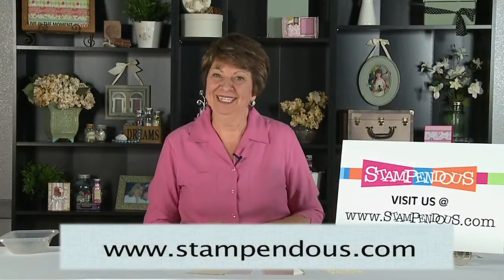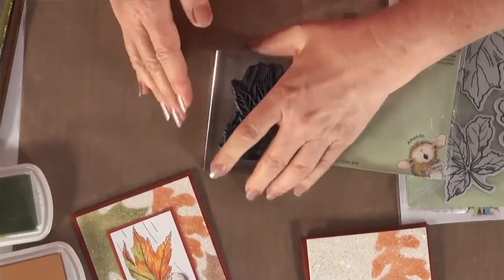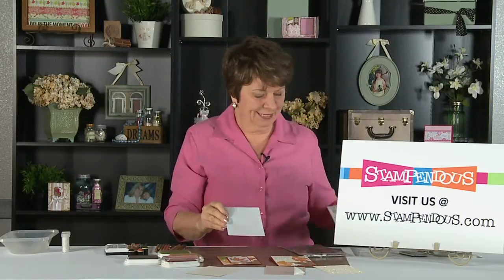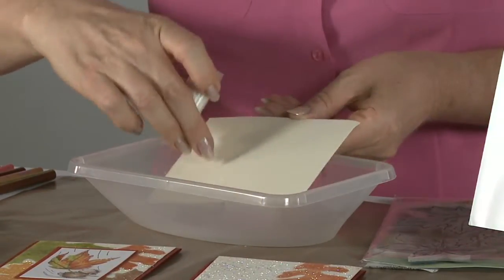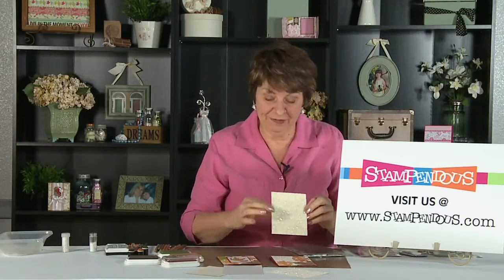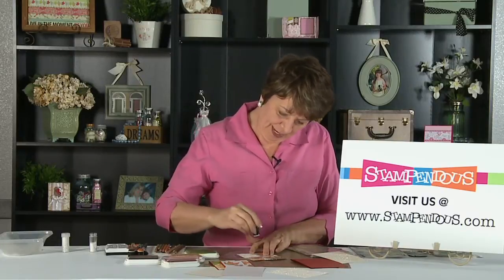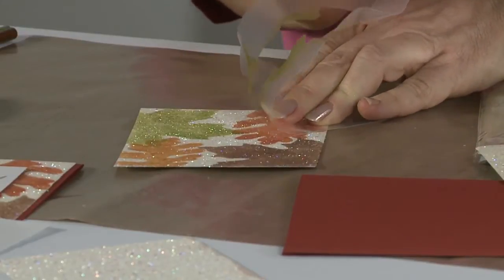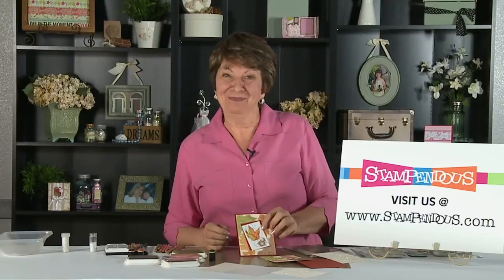Stampendous "House Mouse Leaves" Stamp Set Latest & Greatest Summer 2013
Fran with Stampendous is here today to share their whimsical "House Mouse Leaves/Cling Fall Float" Set which premiered at Summer CHA 2013.